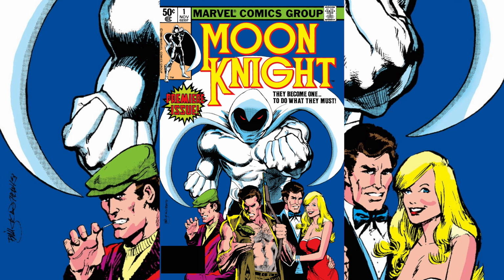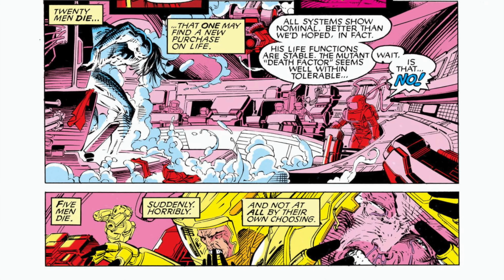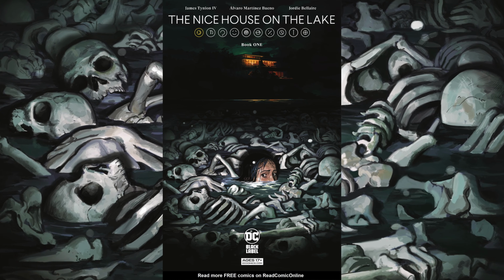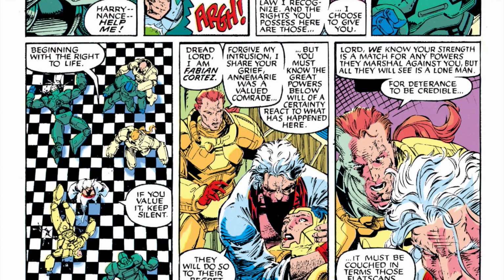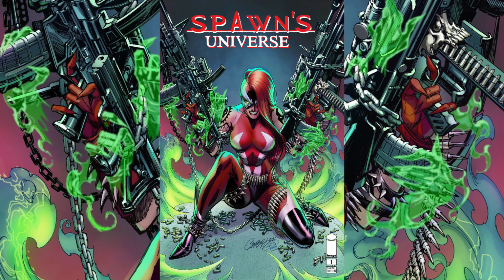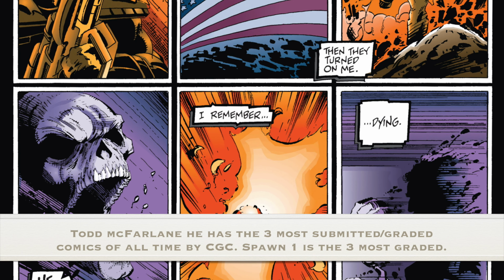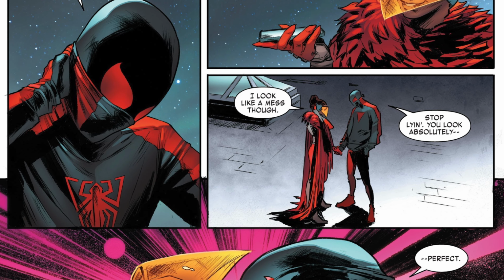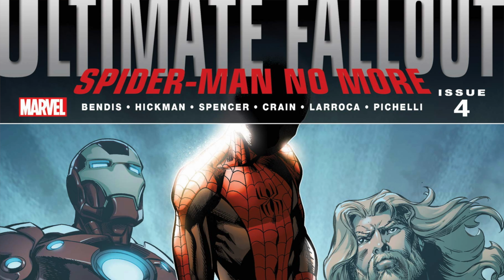CGC Comics: Most Submitted Comics 📝 Top 10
This is an ongoing series where I run down the books being submitted into CGC for grading. In this video, we count down the top 10 books for the month of January.

⏰ Videos are uploaded daily from Monday, Wednesday, Thursday at 6:30 PM Eastern. I also go live a few times a week including my ongoing live stream: Comics Today! (Wednesday’s at 7:00PM Eastern)

🎼 Credits:

Song: Rap Heroics
Album: North Star
Artist: Brandon Isaac & Free Mind